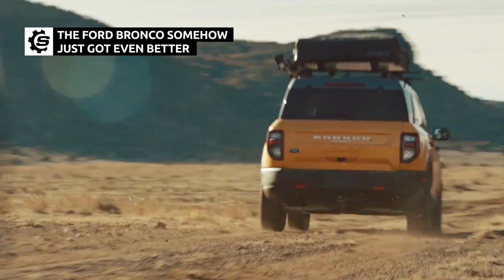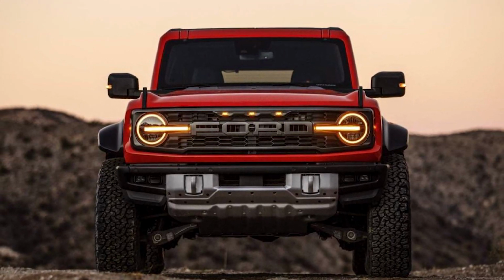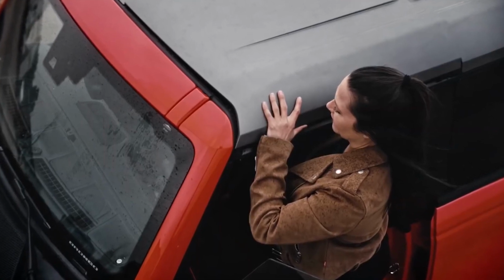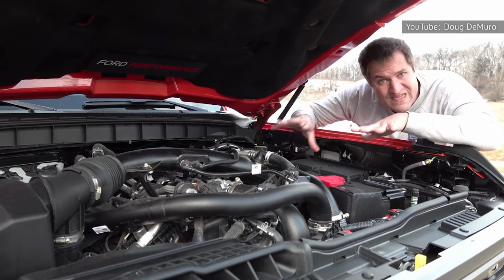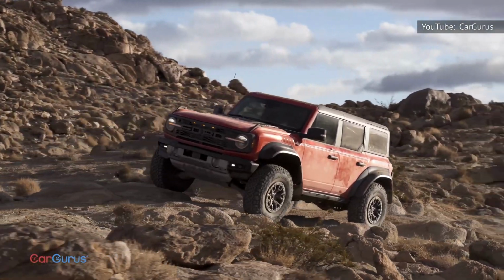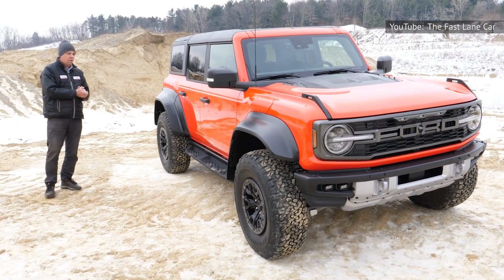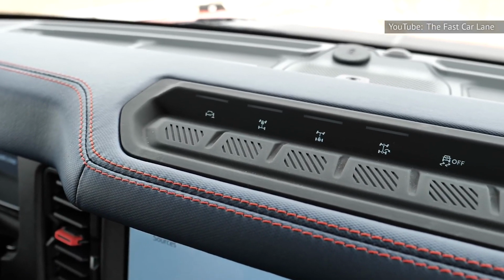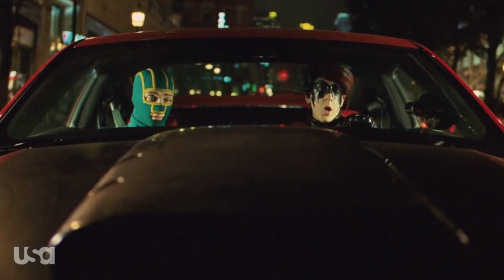The Ford Bronco Somehow Just Got Even Better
In 2021, Ford reinvented the iconic Bronco, combining a tried and true automotive legacy with cutting edge tech that emphasized style, versatility, and customization. And, while the 2021 Ford Bronco blew aficionados' minds with its all-terrain toughness and adventurous spirit, it's a new year — and a new Bronco has come out to play. The brand spankin' new 2022 Ford Bronco Raptor boasts all the cool features that made the 2021 model such a fun "G.O.A.T." ("go over any terrain") vehicle. But, with a slew of new features, improvements, and new options, the Raptor is changing the game — and certain professional wrestlers-turned-Hollywood superstars have noticed. Turns out, even The Rock can't get enough of Ford's new Bronco.